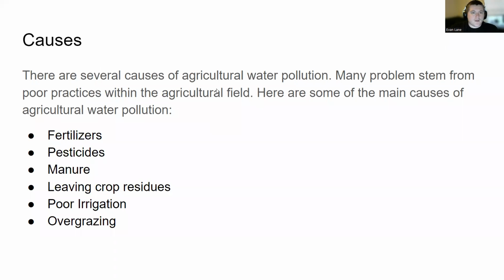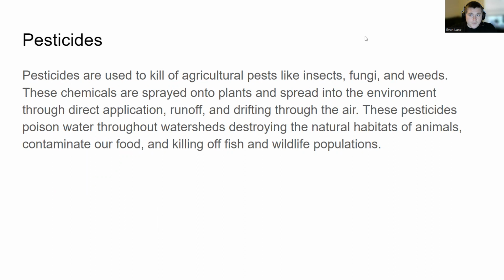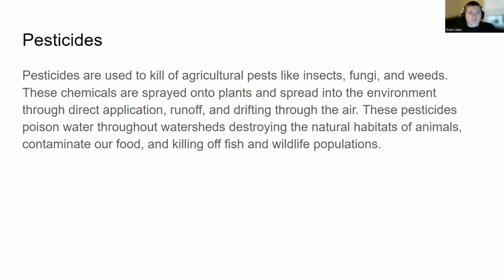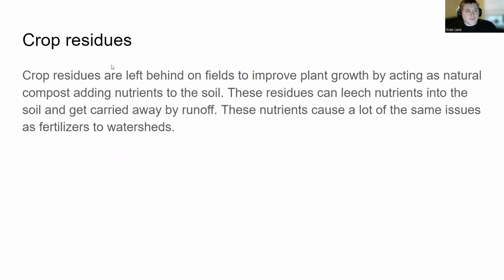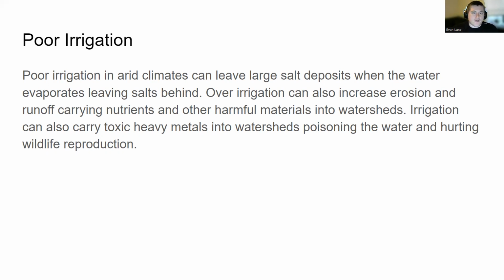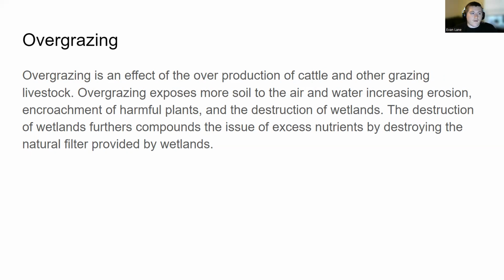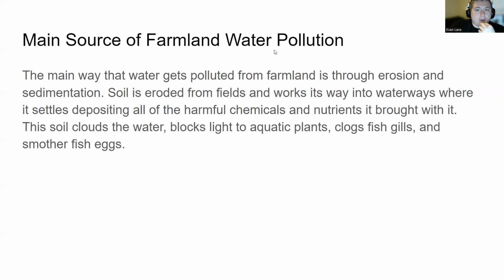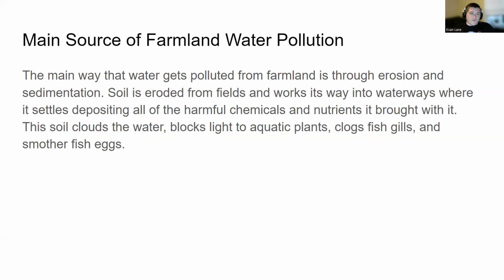[VIDEO 6] More Topic Information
This video covers the main causes of agricultural water pollution.